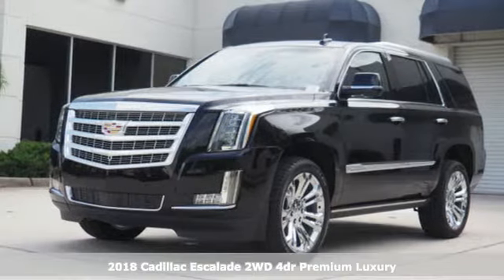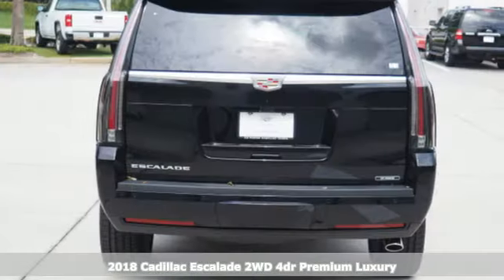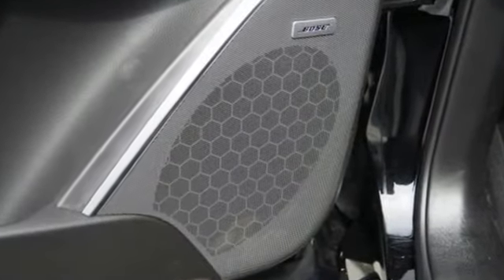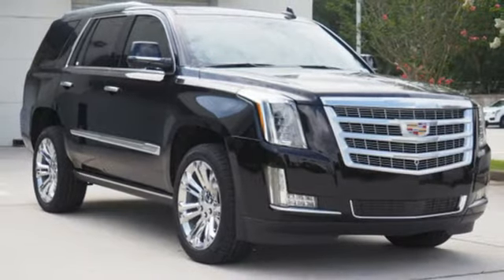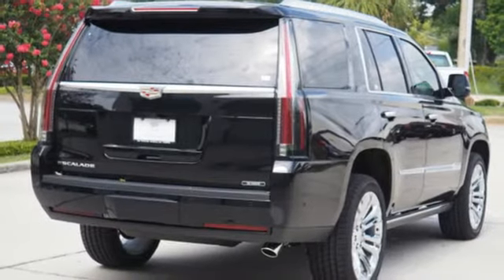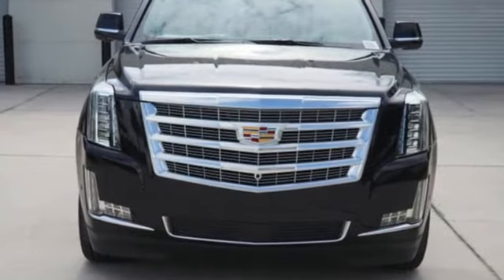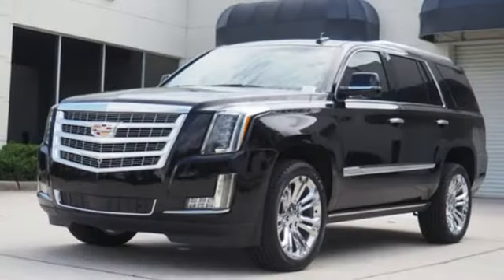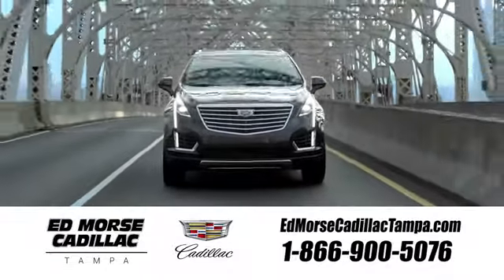New 2018 Cadillac Escalade Tampa FL St. Petersburg, FL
Year: 2018
Make: Cadillac
Model: Escalade
Trim: Premium Luxury
Engine: 6.2l 8 Cylinder Fuel Injected
Transmission: RWD Automatic
Color: Black
Interior: Black
Stock #: JR350284
VIN: 1GYS3CKJ3JR350284
Recent Arrival! 2018 Cadillac Escalade Premium Black Leather.

Address:
101 East Fletcher Avenue